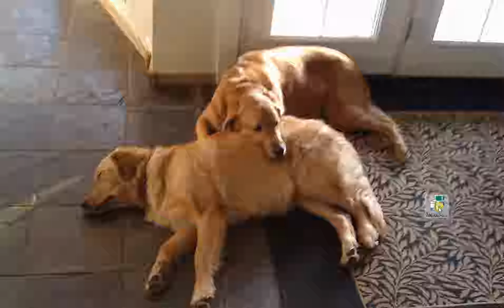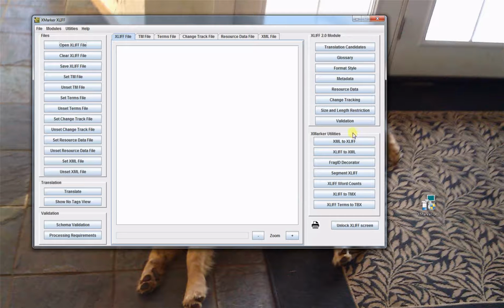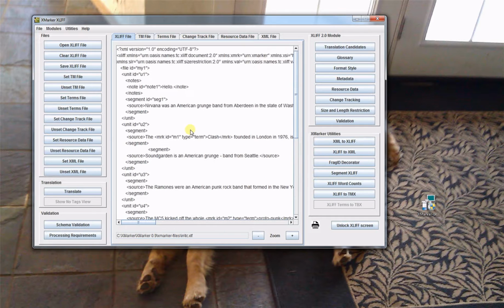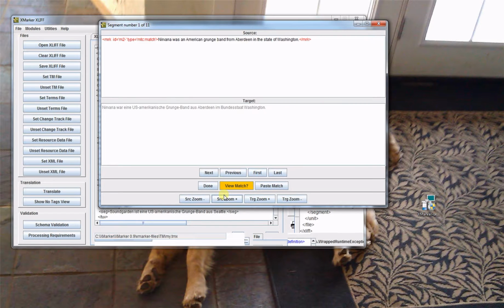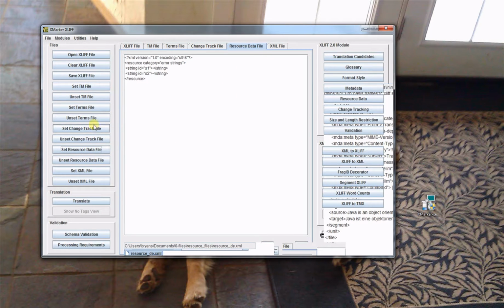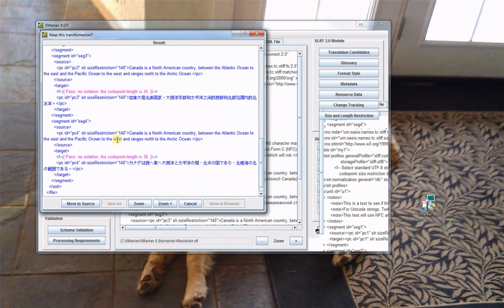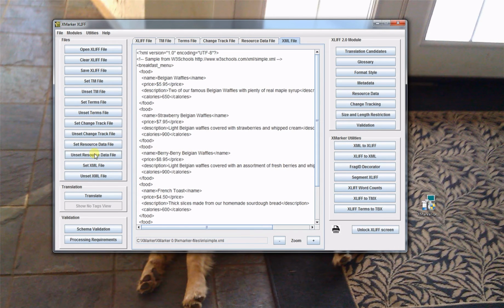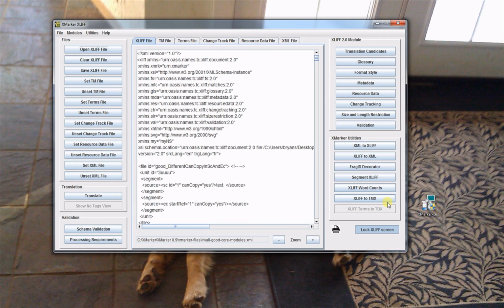XMarker Installation and Operation Tutorial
This tutorial shows how to install XMarker Software, and how to use it to translate XLIFF 2.0 files.